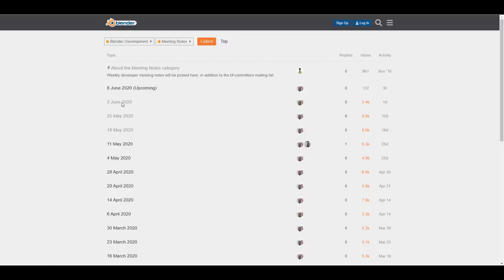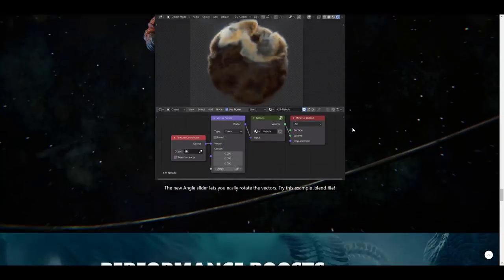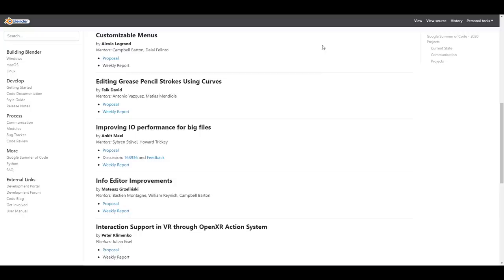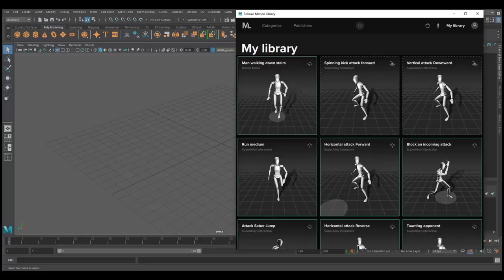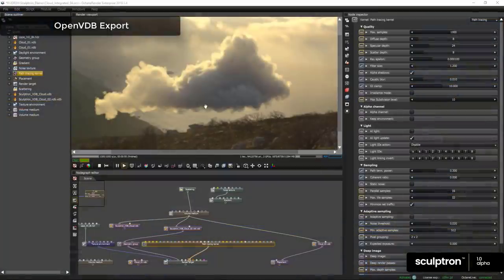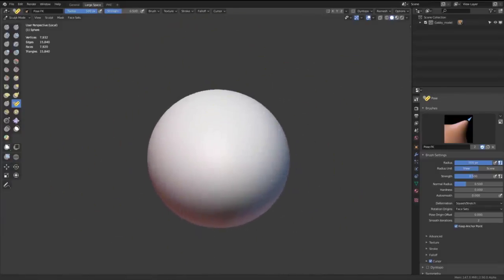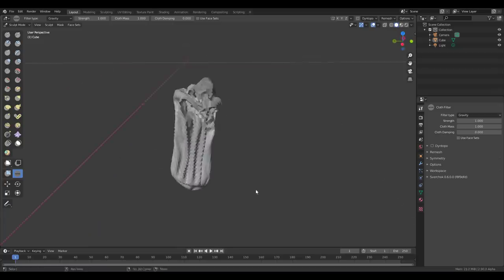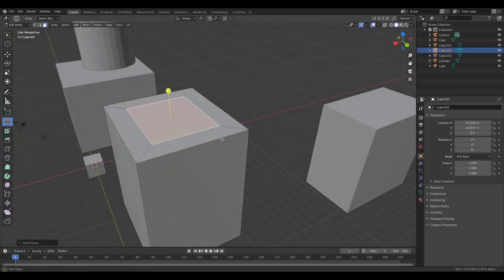BLENDER 2.9x POSE BRUSH UPDATE & MORE!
Let's catch up with a few updates that happened this week!

Links:
Meeting Notes: